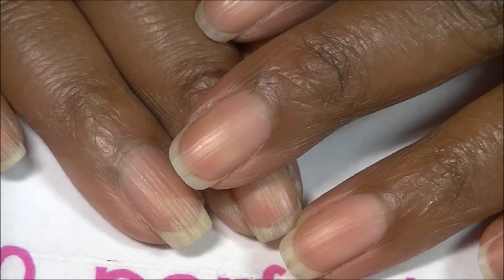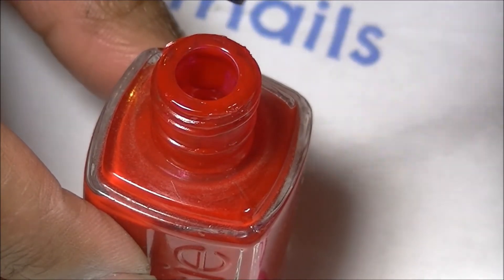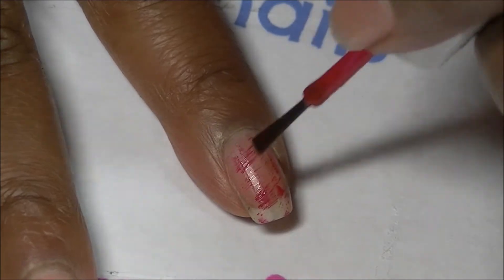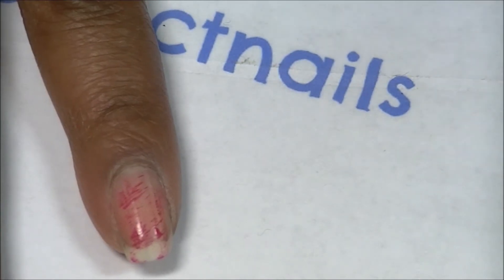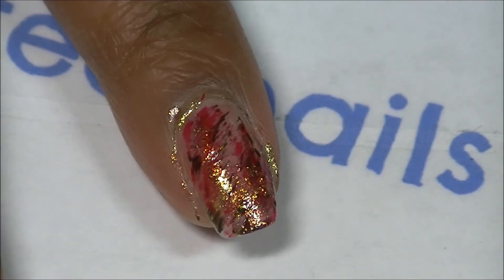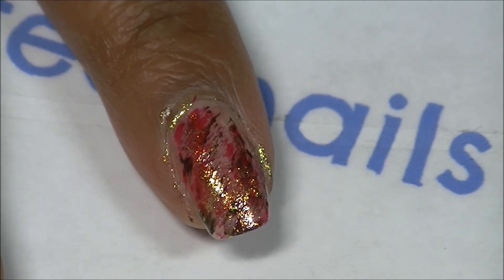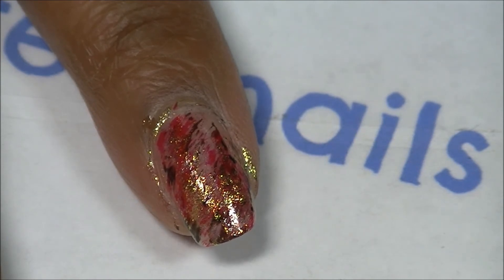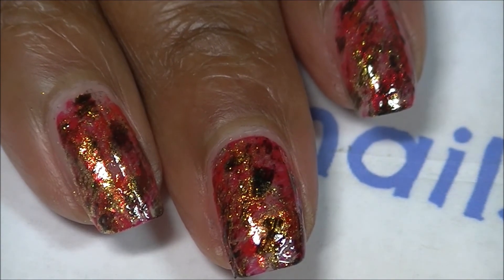Dry Brush Nails First try!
READ